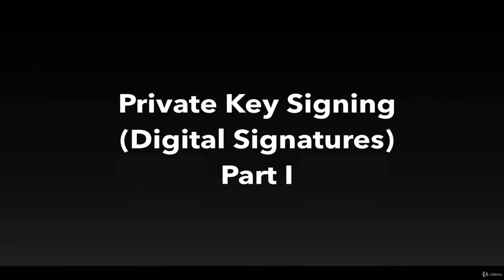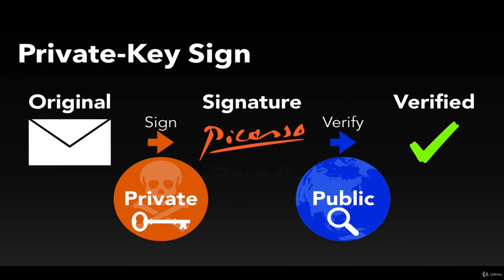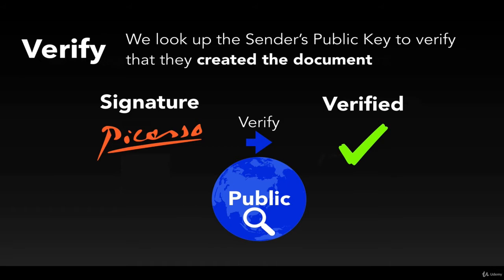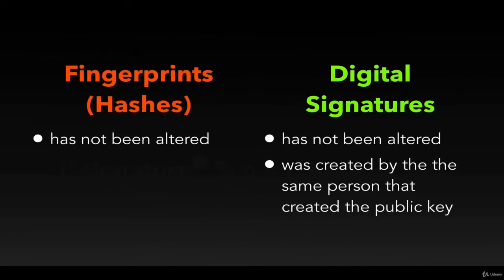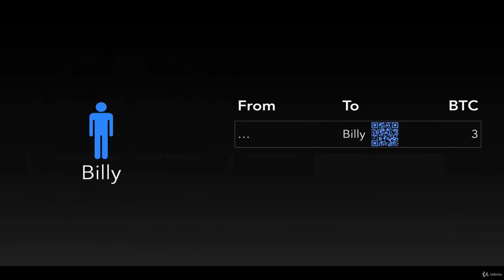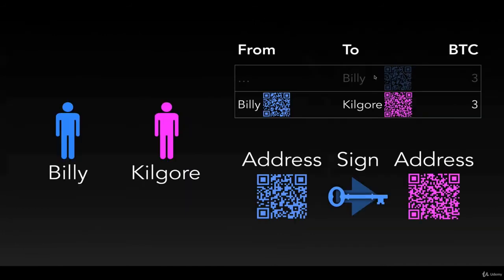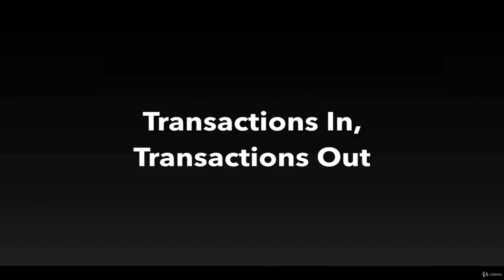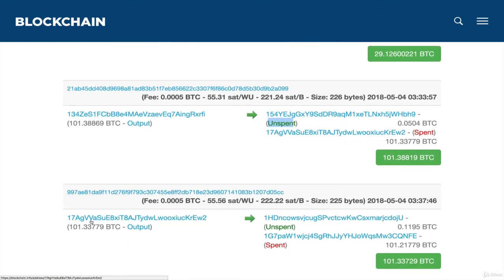Bitcoin Bootcamp | 9 Digital Signing and Bitcoin | Computer Monk 🔴